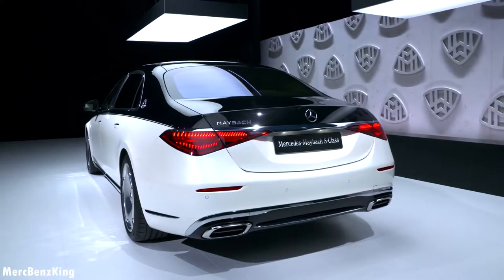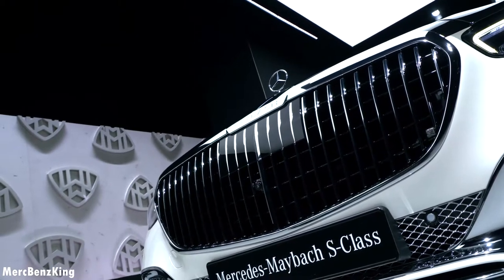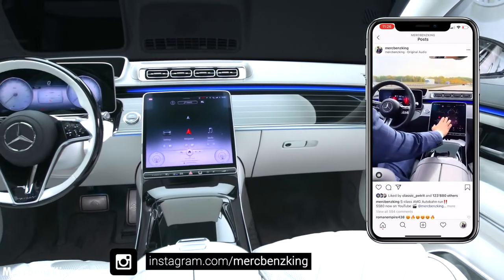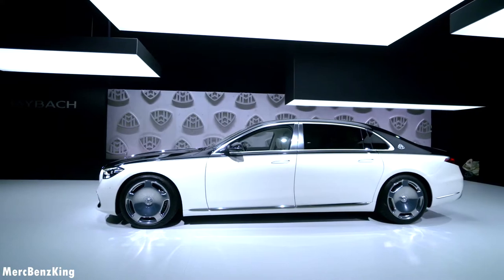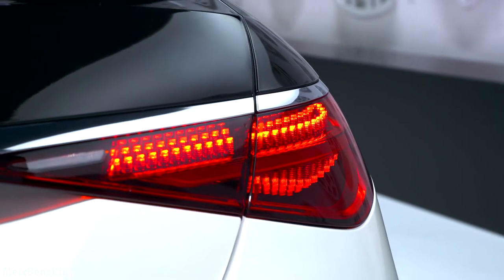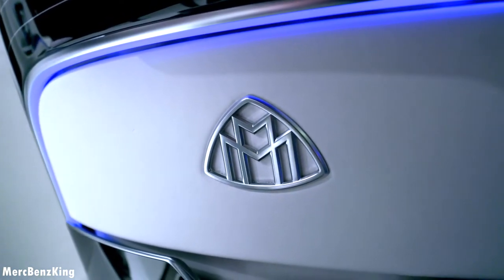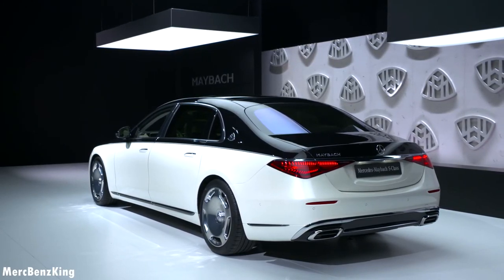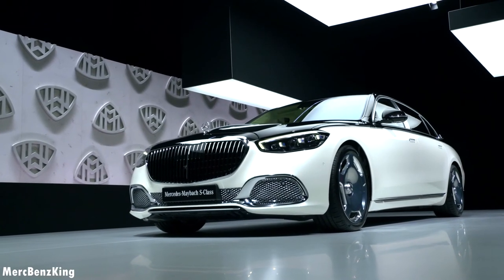2021 Mercedes MAYBACH S Class V12 NEW S680 Full Review Interior Exterior Infotainment Sound hd